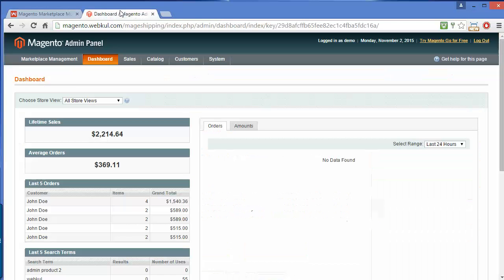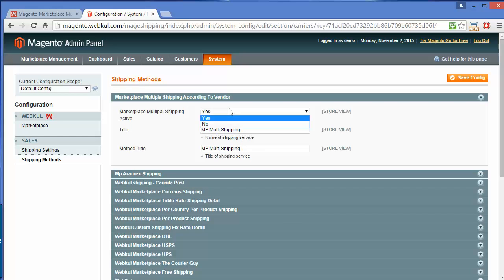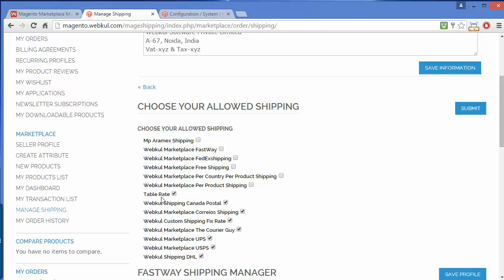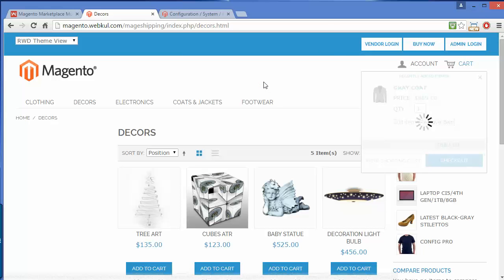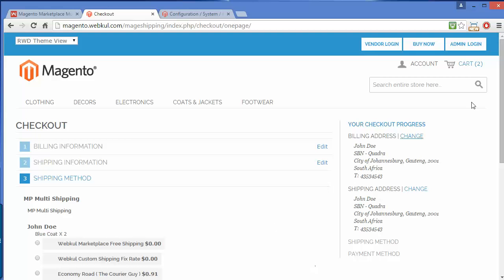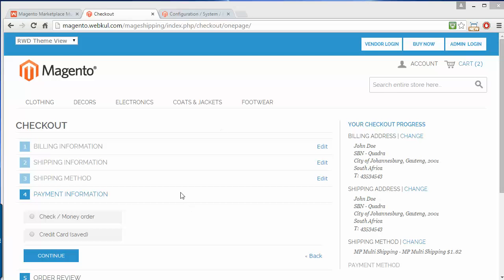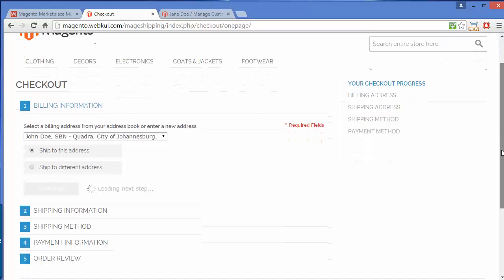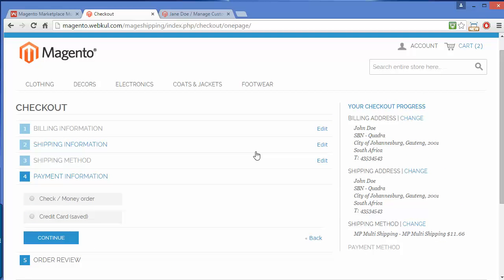Magento Marketplace Multi Shipping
Magento Marketplace Multi Shipping- Shipping according to the seller in marketplace module is essential feature for the buyers and sellers. That’s why we have created an add-on for seller to allow this shipping methods. So that buyer can select different shipping service from different seller in same order.

Magento Marketplace Multi Shipping module is an add-on of MarketPlace Module and our shipping modules .
To use this module you must have installed first webkul Marketplace Module. and at-least any one of our shipping module from following module list.

Magento MarketPlace Table Rate Shipping.
Magento Marketplace Fixed Rate Shipping.
Magento Marketplace USPS Shipping Management.
Magento Marketplace UPS Shipping Management.
Magento Marketplace Canada Post Shipping.
Magento Marketplace Fastway Shipping
Magento Marketplace Correios Shipping

2. Raise a Ticket via our HelpDesk system